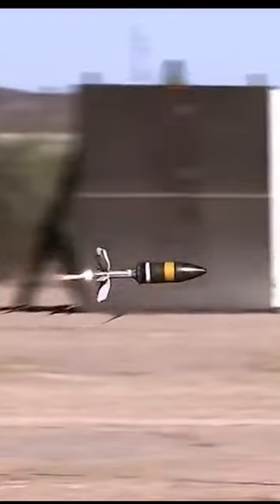🇺🇸 UNITED STATES ARMY ADVANCED HIGH TECH TANK AMMUNITION M1147 120mm